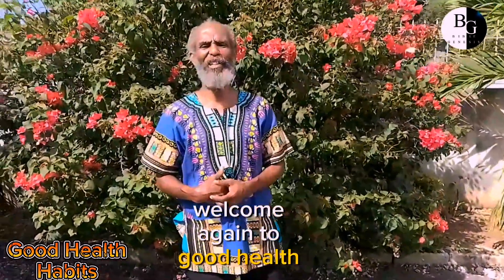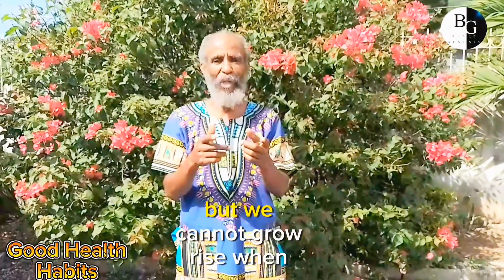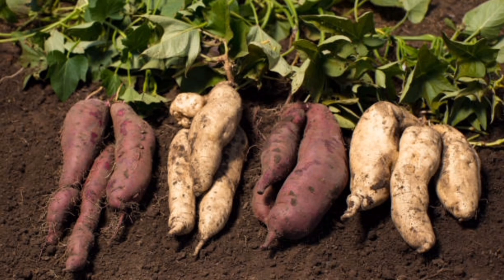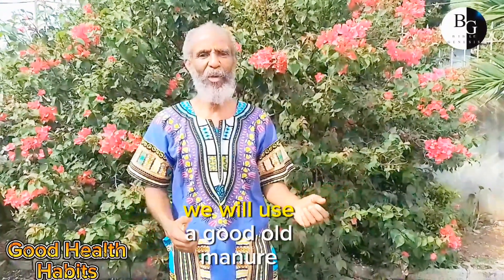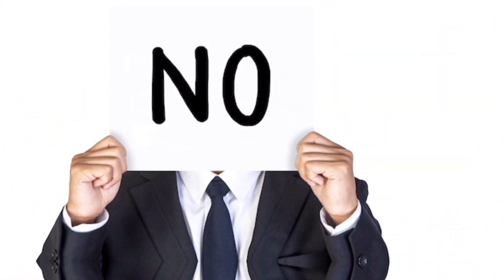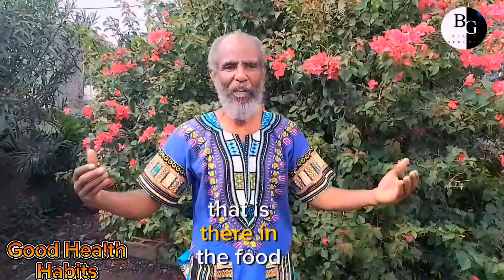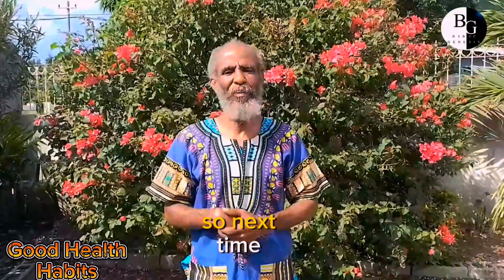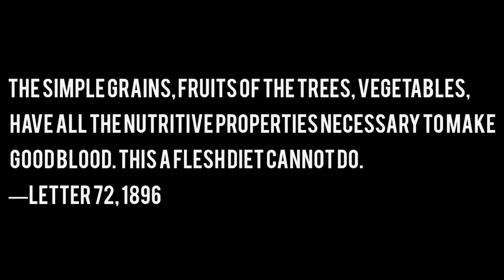GOOD Health Habits || Ep5| Growing Your Own Food Through Farming | by brother Hyman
The simple grains, fruits of the trees, vegetables, have all the nutritive properties necessary to make good blood. This a flesh diet cannot do.—Letter 72, 1896

Ecclesiastes 2:5
[5]I made me gardens and orchards, and I planted trees in them of all kind of fruits: